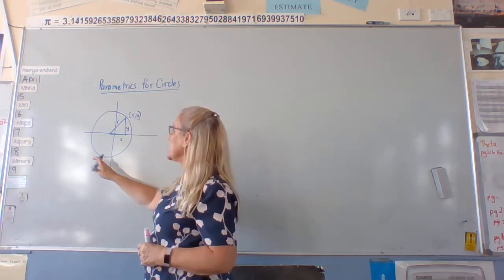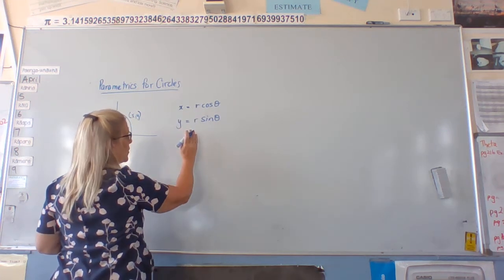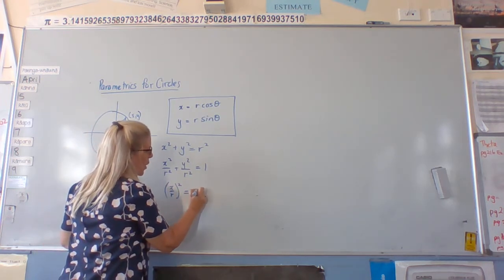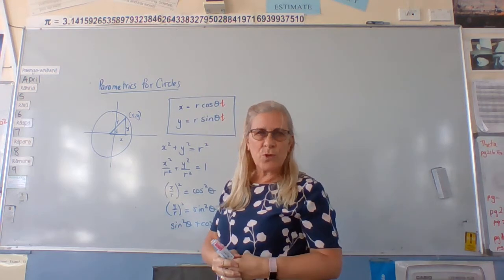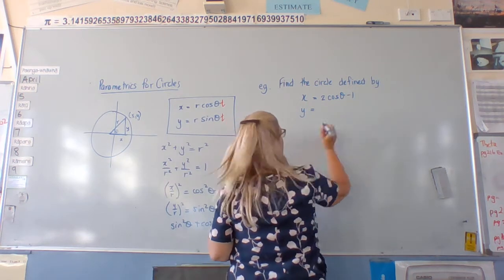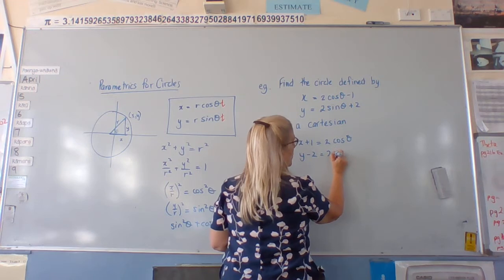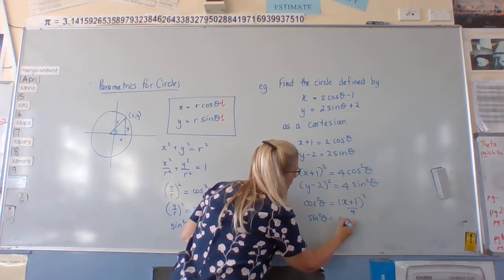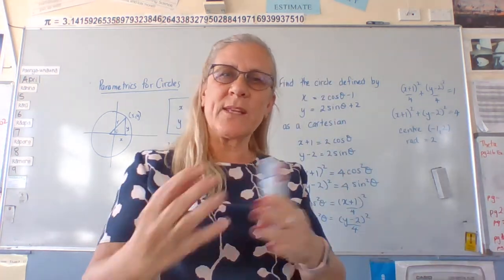NCEA Level Three 3.1 Circles - Parametric Equations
Conics standards